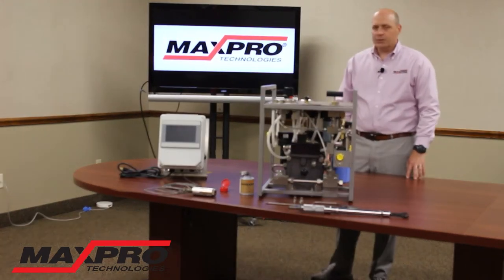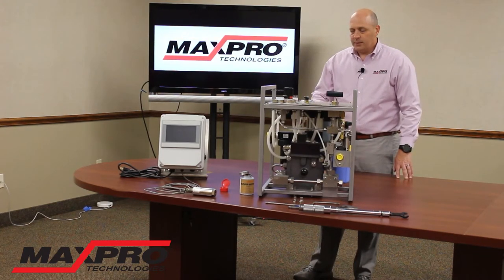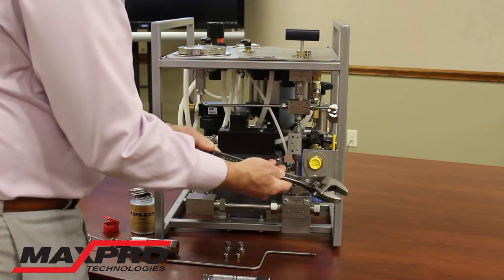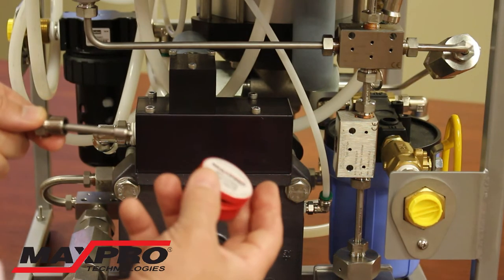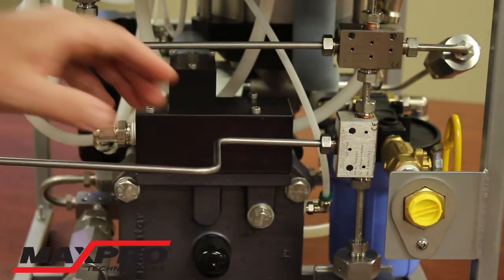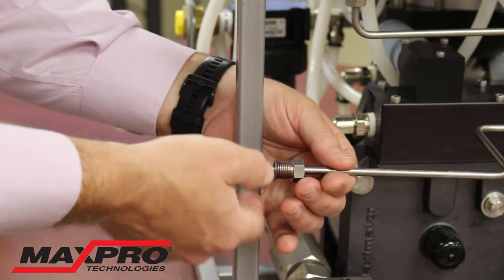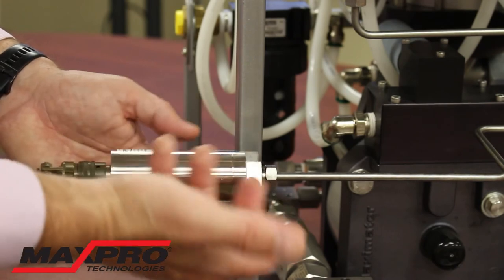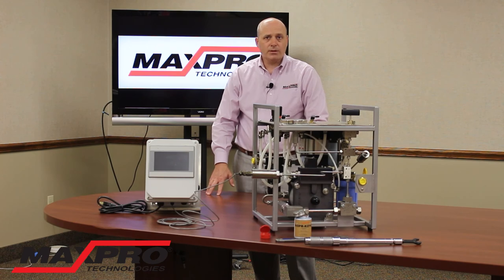Setting Up a Pressure Test Cube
Learn to assemble a high pressure coned and threaded connection using a MAXPRO® Power Cube, Data Logger and custom-made coned and threaded tubing nipple made from in-stock tubing